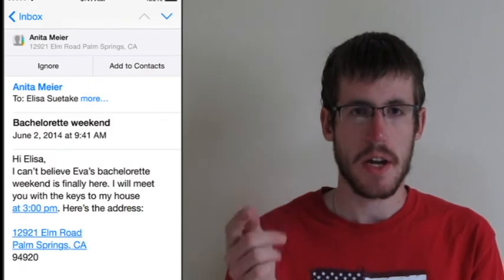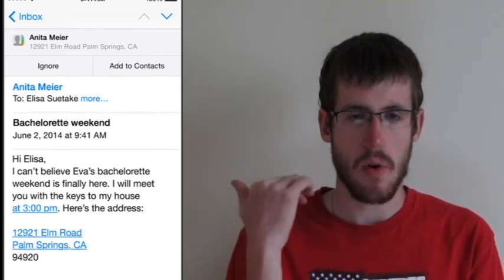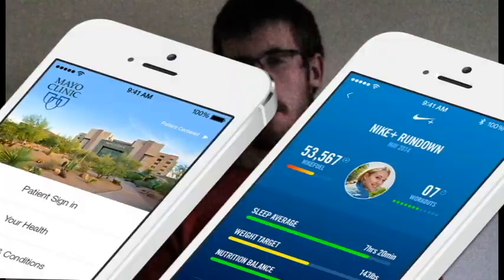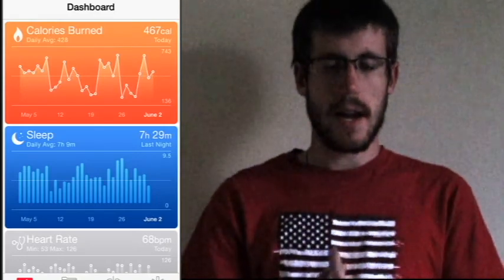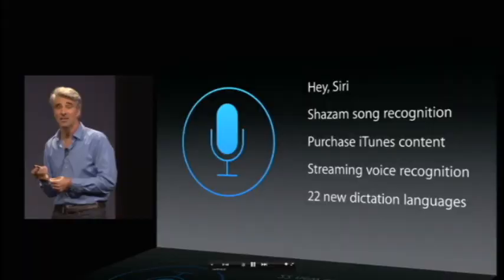iOS 8 - Overview and First Look